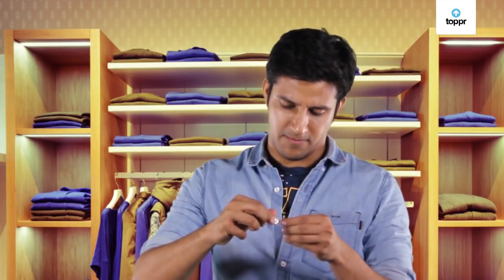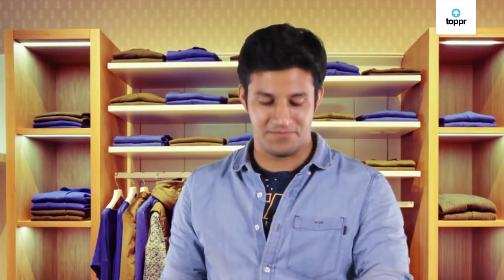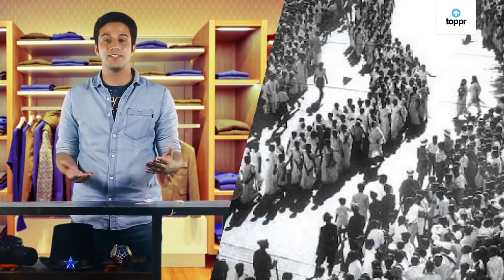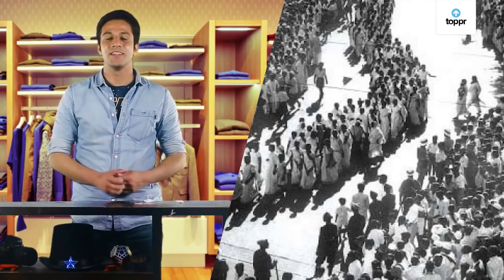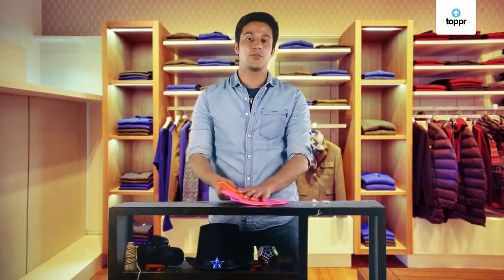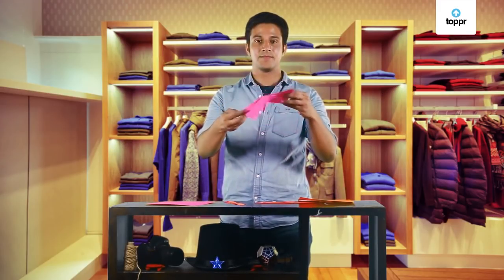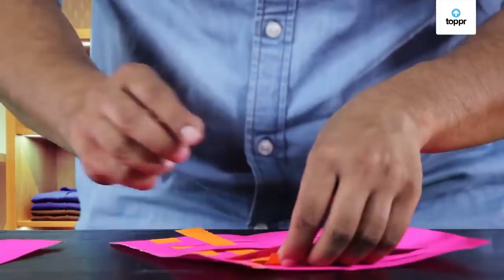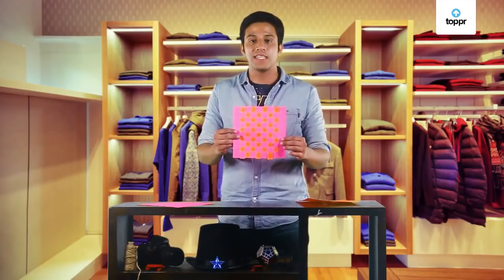Learn how to make your own cloths | Ecology & Environment | Class 6 Science (CBSE/NCERT)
In this class, we'll learn 'Fibers'. If you've any doubts or topics you want us to cover, please write it in the comments section.

* 2000+ hours of byte sized video lectures